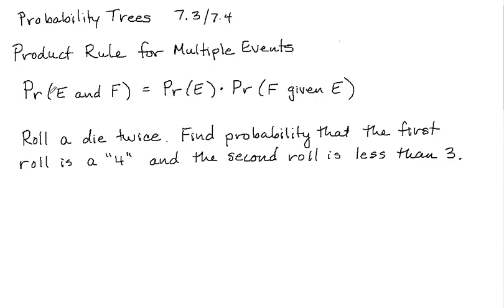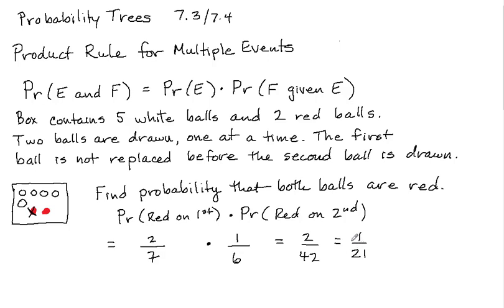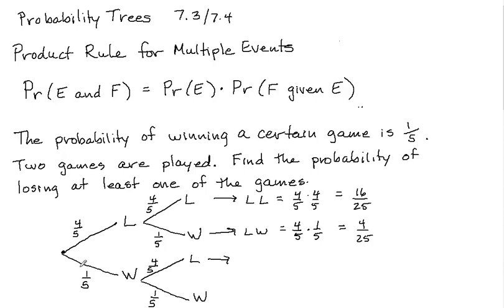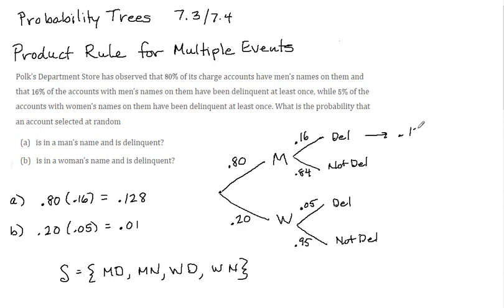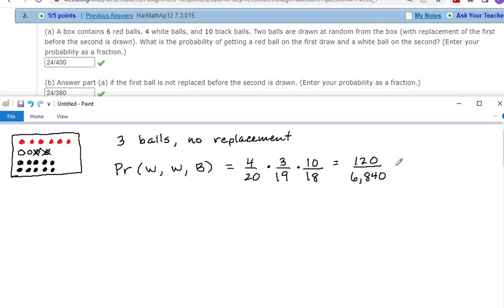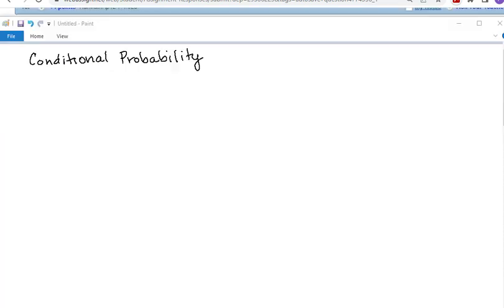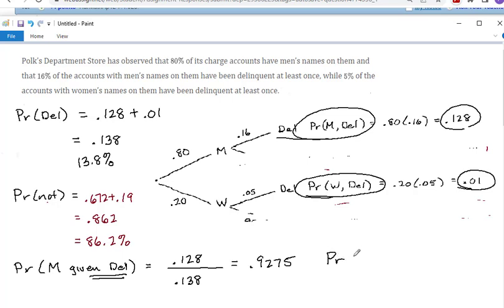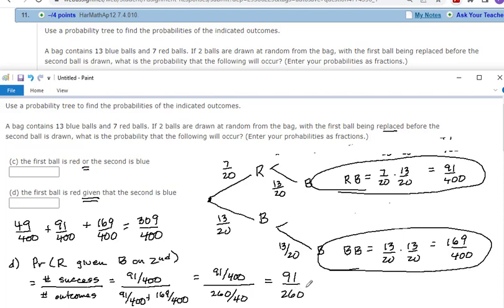Lecture 7 3 7 4